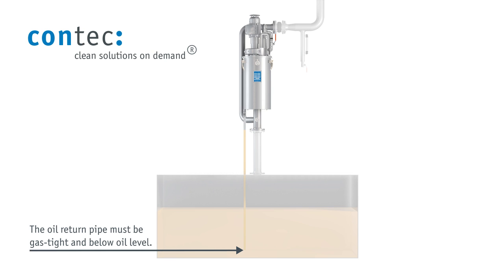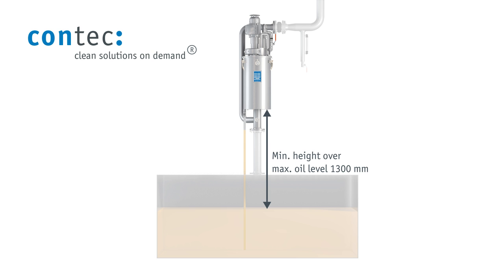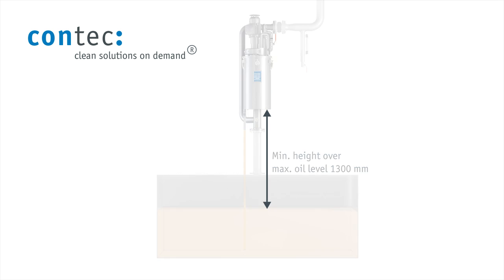contec Ölnebelabscheider / Oil Mist Separator (COMS)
contec Ölnebelabscheider sind Filtersysteme zur Absaugung von Ölnebel und Aerosolen aus der Umgebungsluft. Ölnebelabscheider von contec (COMS) weisen einen Abscheidegrad von 99,98% auf. Restölgehalt unter 0,1 mg/m³, keine Partikel zwischen 0,2 µm und 0,9 µm im Reingas.

Schmierölsysteme von Gas-, Dampf,- oder Wasserturbinen, Turbo-Kompressoren, Turbomaschinen und sonstigen Anlagen mit Ölsystemen erzeugen starke ölhaltige Rauchbildung und Ölnebel, wobei die feinen Öltröpfchen Emissionswerte von 100-200 mg/m³ erreichen und sogar überschreiten können. contec Ölnebelabscheider sorgen für saubere, ölfreie Abluft. Hochwertiges Öl wird durch die COMS zurückgewonnen und dem System wieder zugeführt und die Emissionswerte von Raffinerien, Verdichterstationen, Kraftwerken, Kreuzfahrtschiffen etc. reduziert und damit die Umwelt geschützt.

Das Herzstück der contec Ölnebelabscheider bilden die speziell entwickelten Glasfaser-Filterelemente. Die zweilagige Konstruktion mit eingearbeitetem Verstärkungsgewebe optimiert die Koaleszenswirkung und sorgt für eine konstant hohe Ölabscheidung bei einem Druckwiderstand von etwa 60 mbar. Der Wirkungsgrad von 99,98% bei 0,1 µm Tröpfchengröße unterschreitet deutlich die Emissionsgrenzwerte der TA-Luft. So wurden die contec Ölnebelabscheider bereits 1990 mit dem Umwelttechnikpreis ausgezeichnet. Durch ihre sehr kompakte Bauweise sind contec Ölnebelabscheider auch bei schwierigen und beengten Einbauverhältnissen problemlos einsetzbar.